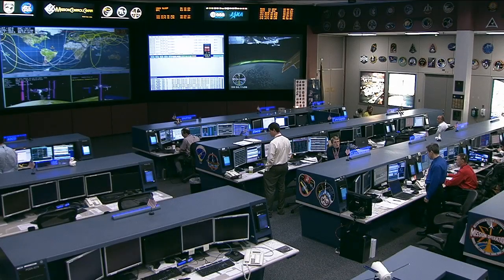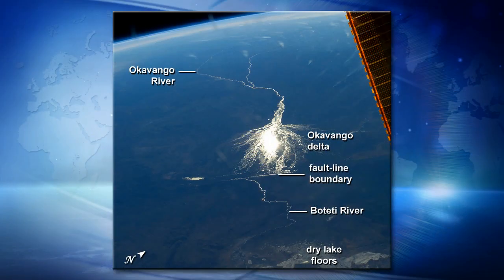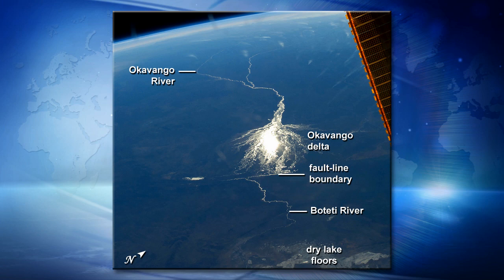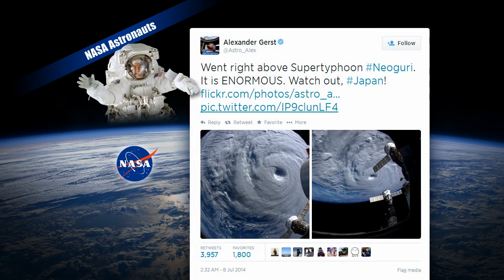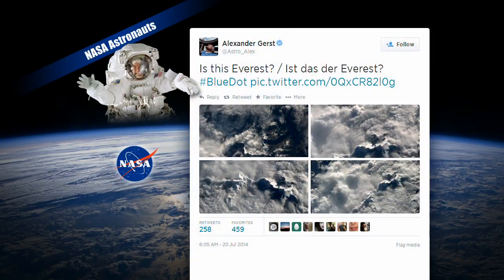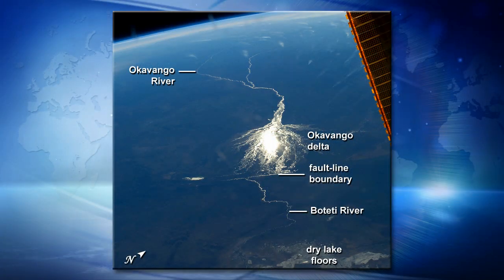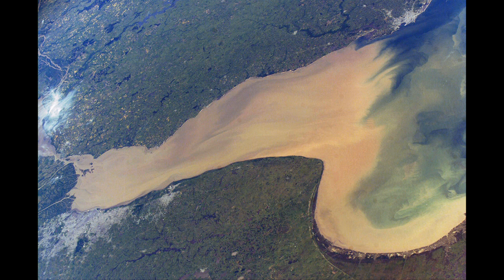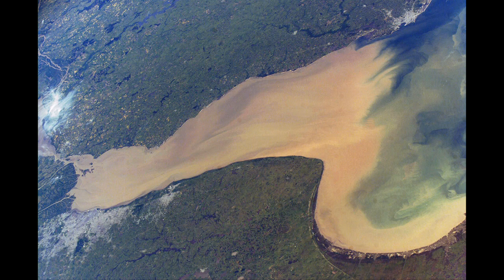Space Station Live: Earth Photos from Station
Space Station Live commentator Amiko Kauderer interviews Dr. Justin Wilkinson, Principal Geoscientist from Jacobs Engineering. This interview aired during Space Station Live on July 31, 2014.